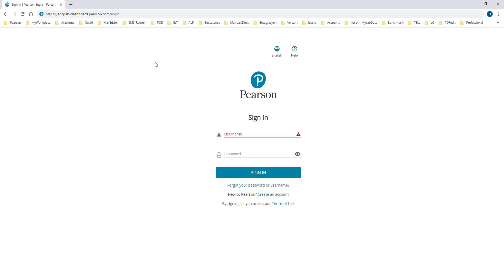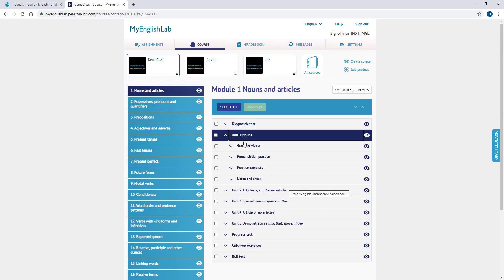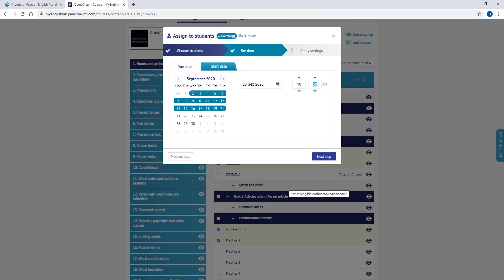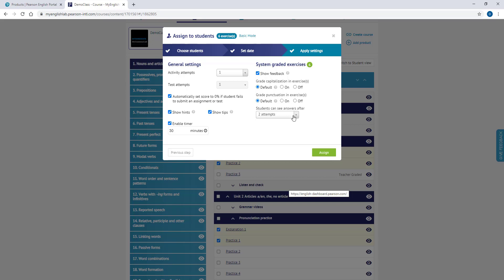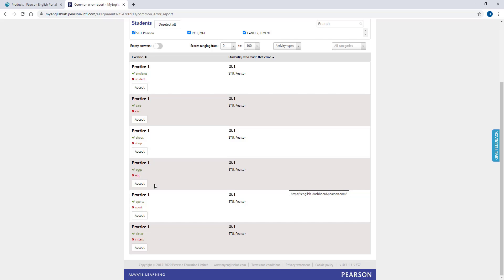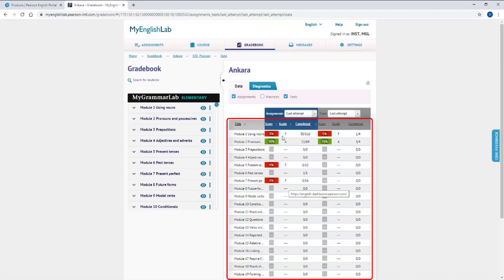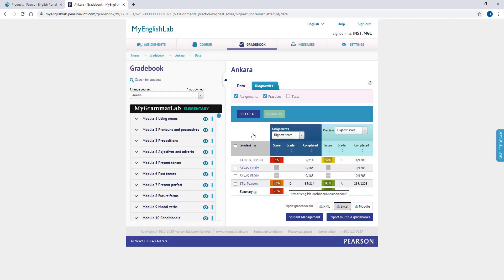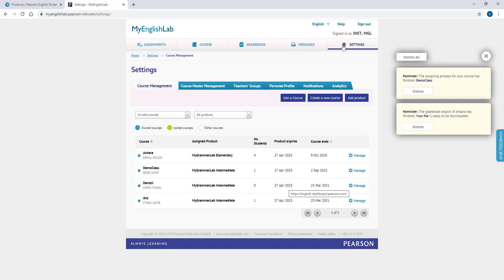Pearson - My English Lab (My Grammar Lab) How to Use for Teachers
My English Lab (My Grammar Lab)
How to use online assignment / gradebooks
Choose course and assign homework
Check multiple activities
Reporting activities
Common error reports